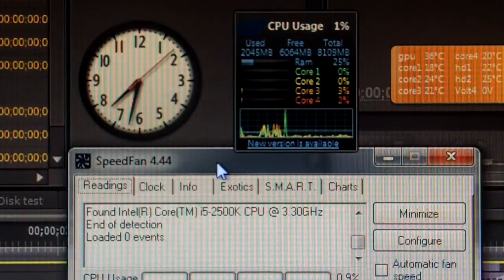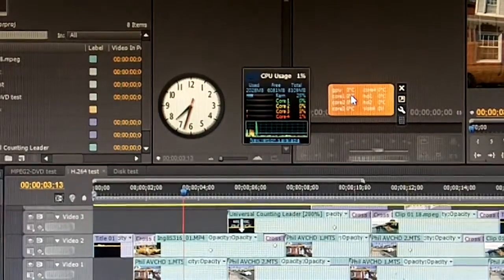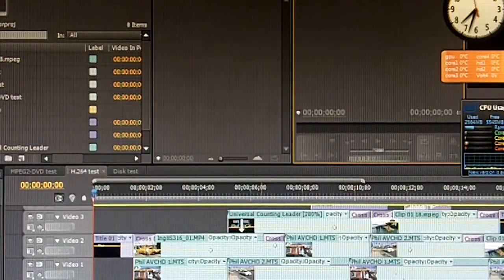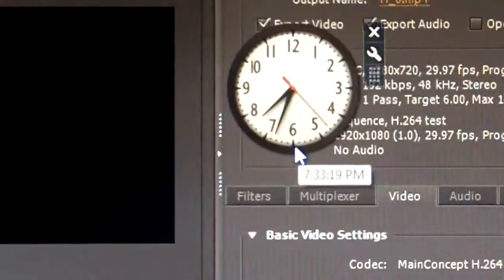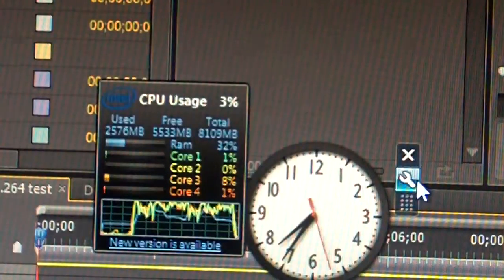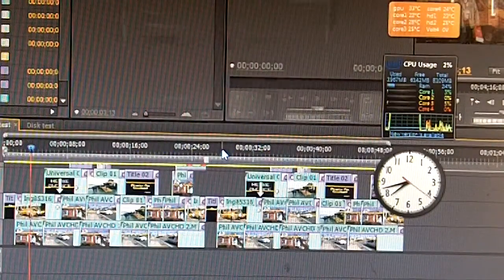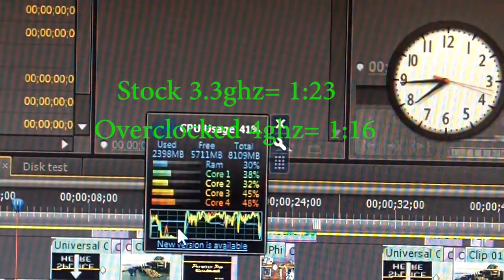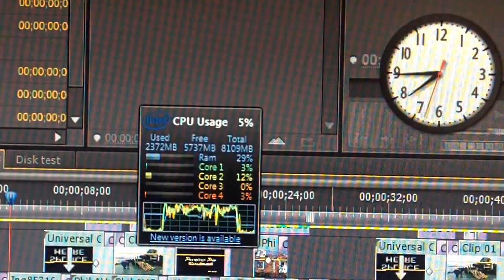i5-2500k stock vs overclock adobe premiere rendering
1:23 on stock and 1:16 on overclocked 4ghz.